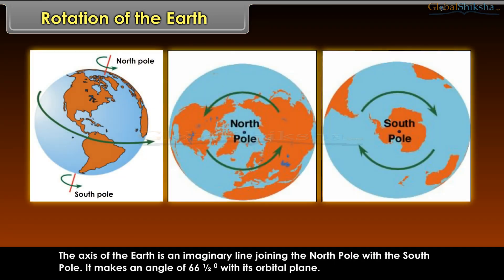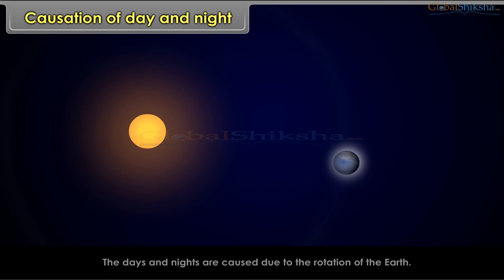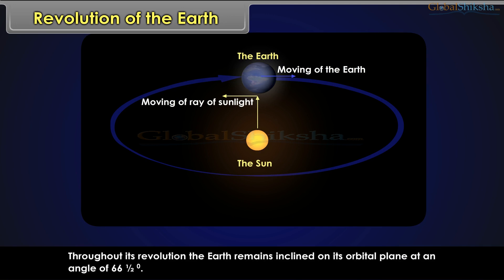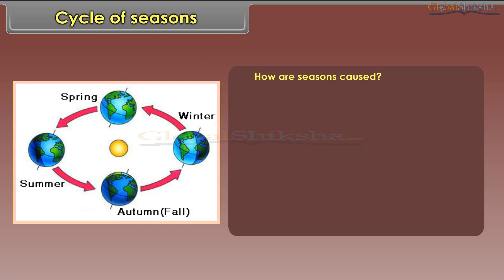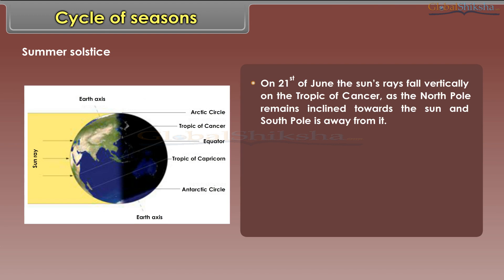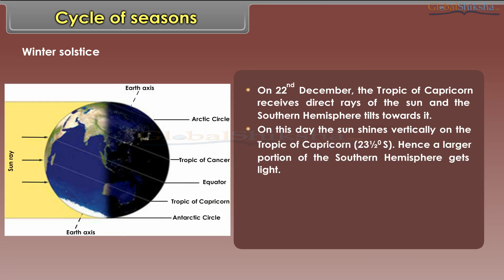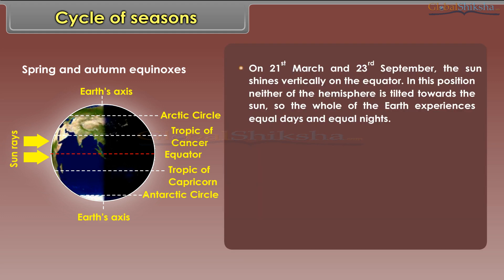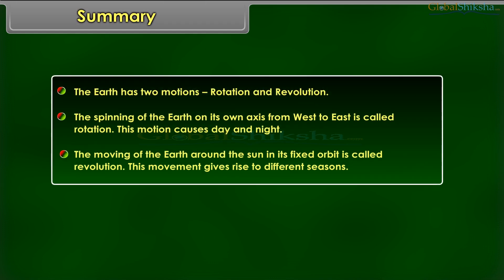Class 6 Social Science - Motions of the Earth